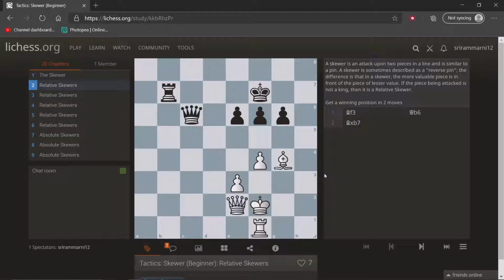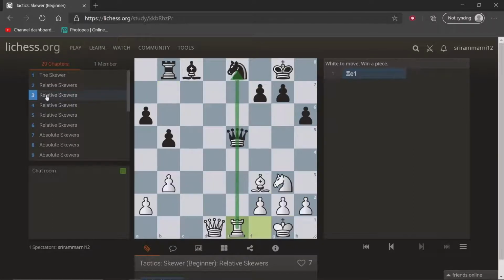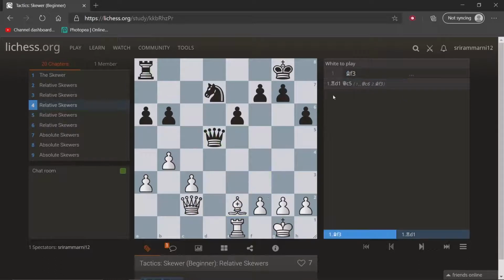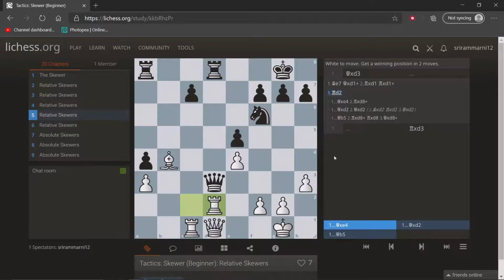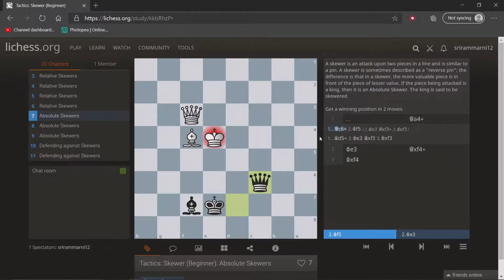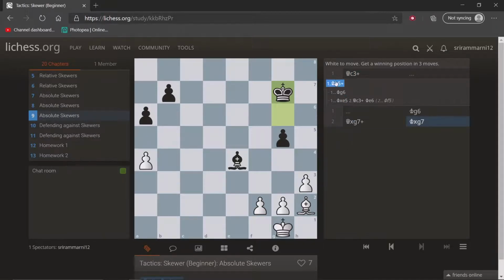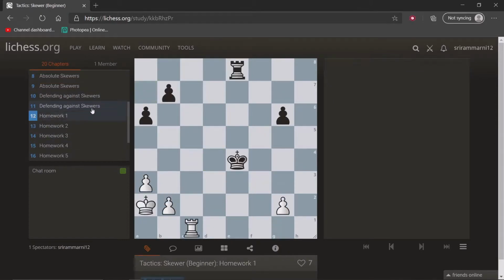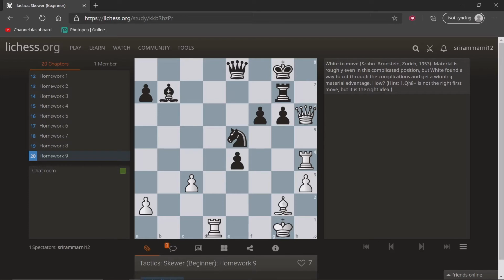Intro to Skewers Chess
Today we go over skewers a very useful tactic for all.